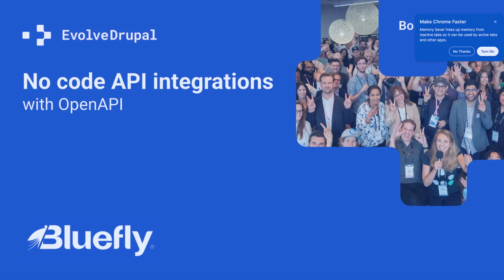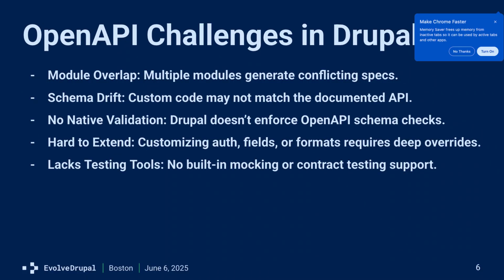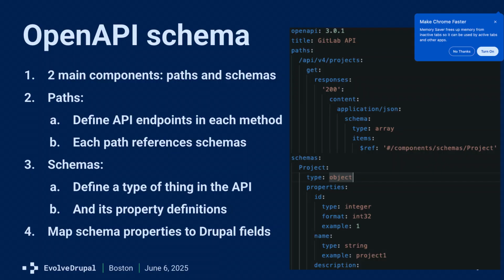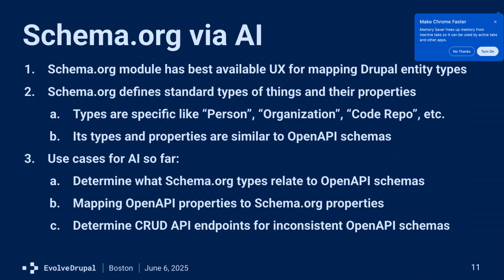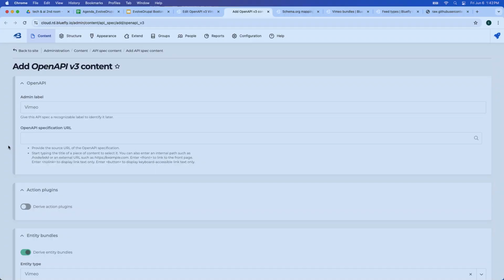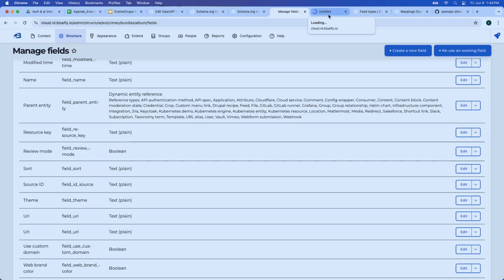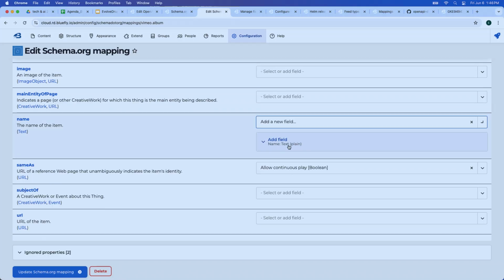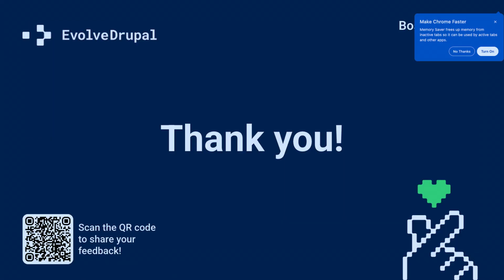API Normalization in the Real World Connecting Drupal, GitLab, and Everything In Between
This talk was delivered at EvolveDrupal Boston 2025 at the Microsoft NERD Center in Cambridge, MA. We welcomed 200 attendees to sessions on three tracks: Digital Strategy & Communications, Tech and AI, and UX/UI Design & Strategy.

The rebranding honors our Drupal community core but goes beyond it to reflect the diversity of subjects our summits already cover